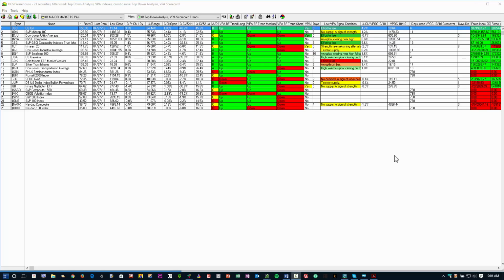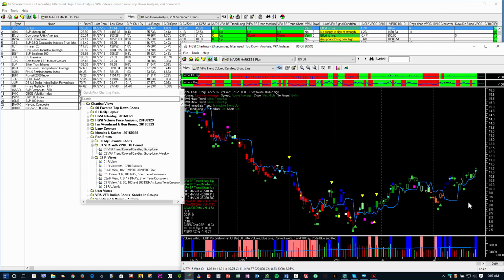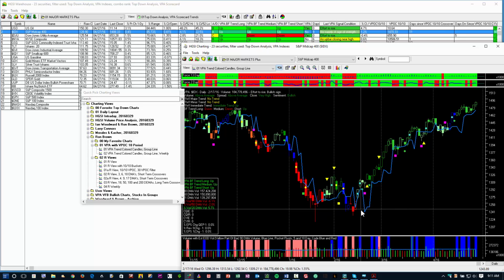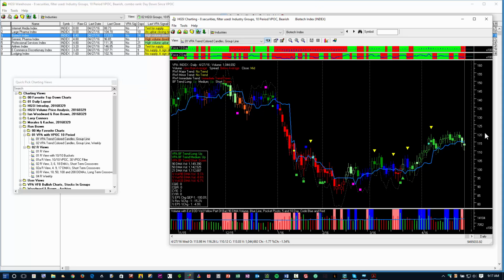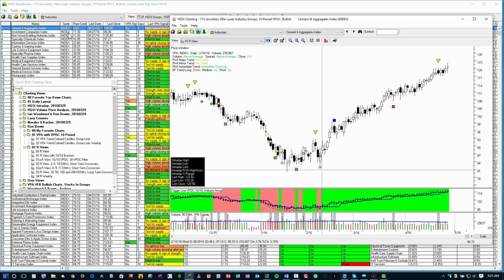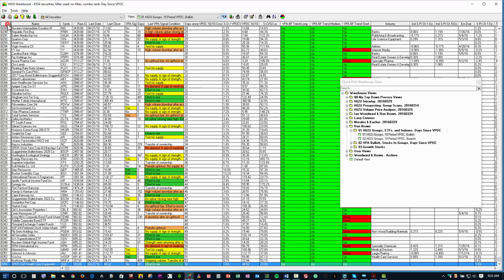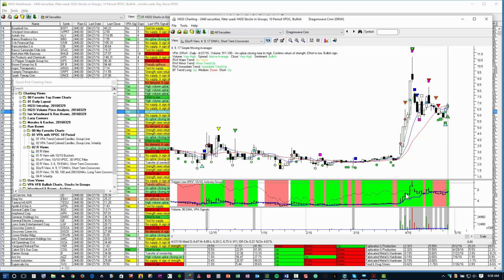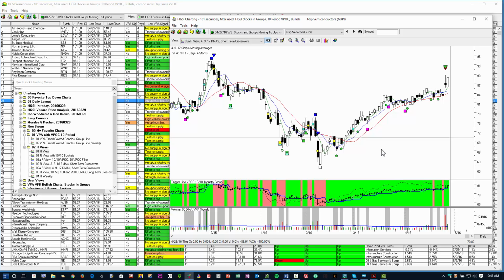Preview of the VPOC 10/10 Indicator - 4/28/2016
New and powerful indicator and filter fields based upon the 10 period/10 bucket Volume Point of Control Indicator are coming to HGSI.